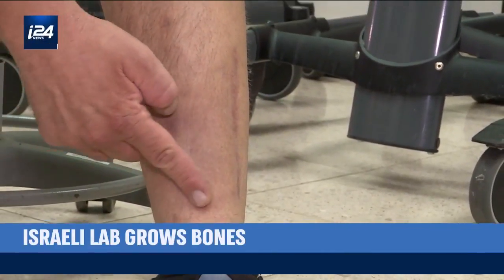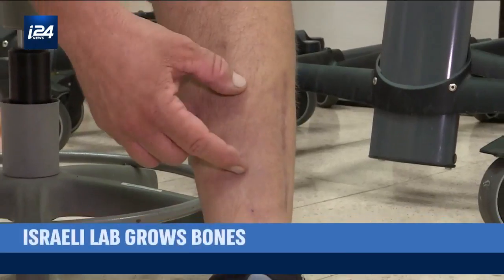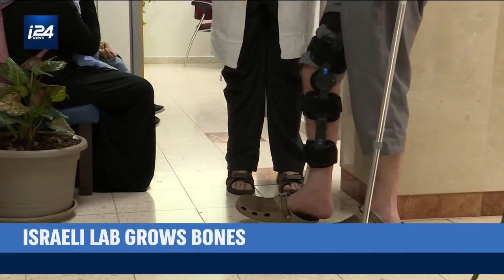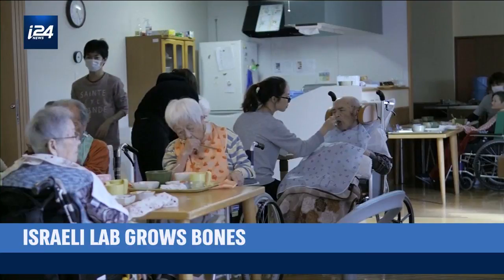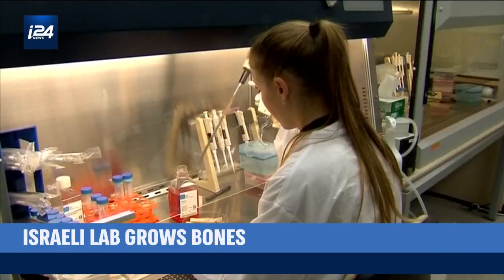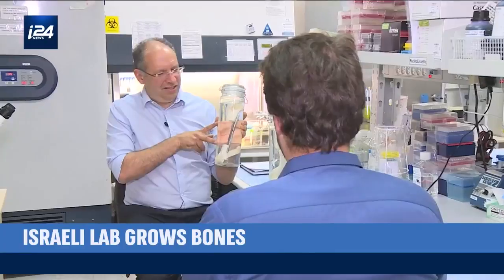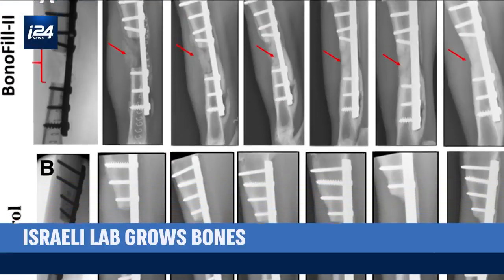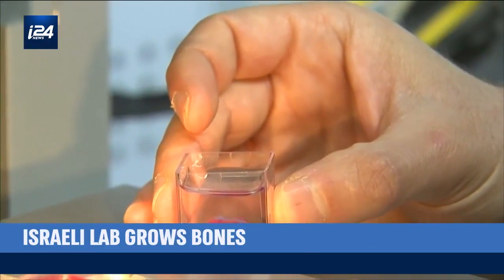The Israeli Lab That Grows Bones for Transplant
TRENDING | Some people may lose hope when suffering a leg injury so severe that they may not be able to walk again. But in cases on bone loss in the leg, an Israeli lab has the solution. Our Ariel Levin-Waldman has the story.